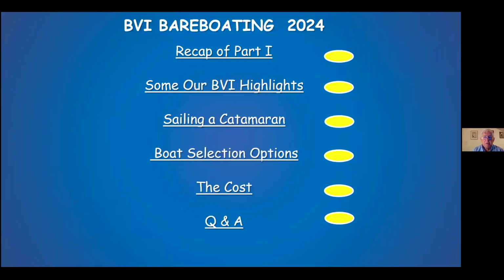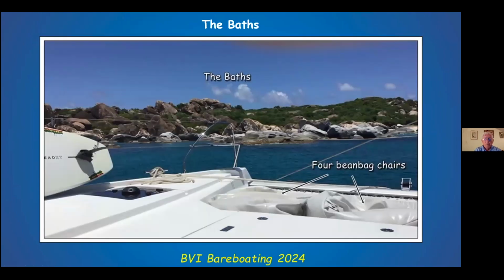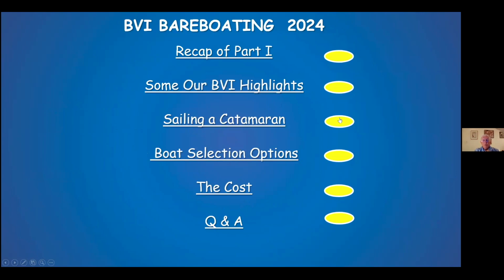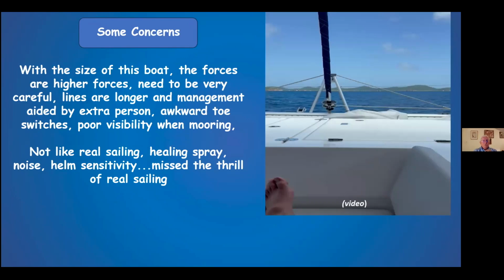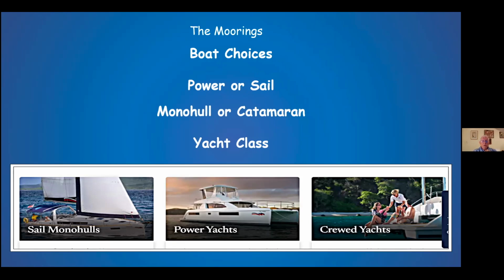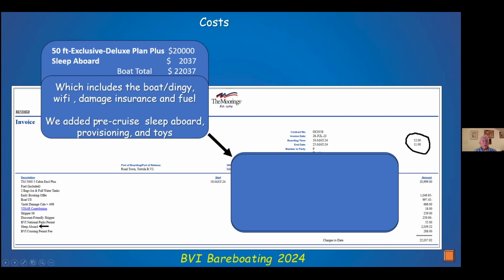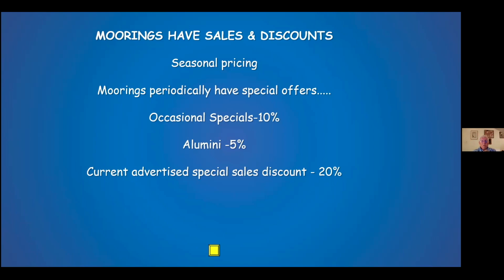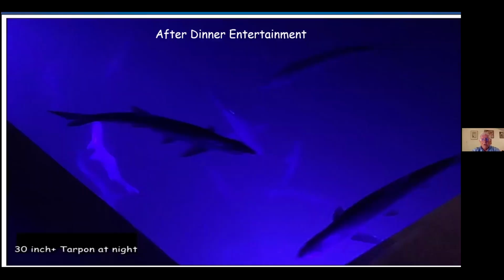BVI Bareboat Charter Part II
Ted Reinhold and family sail the BVI by catamaran.